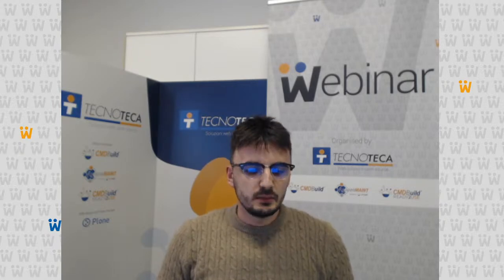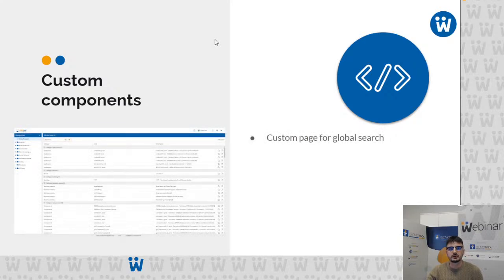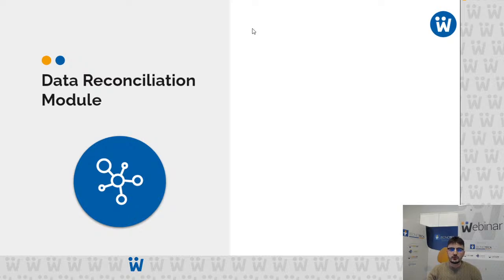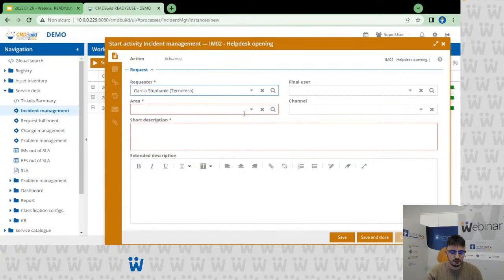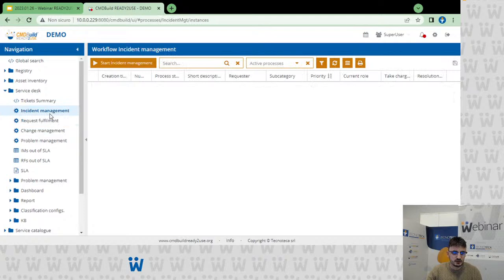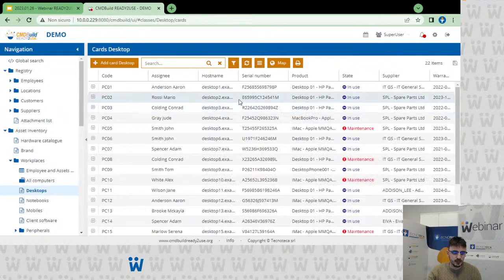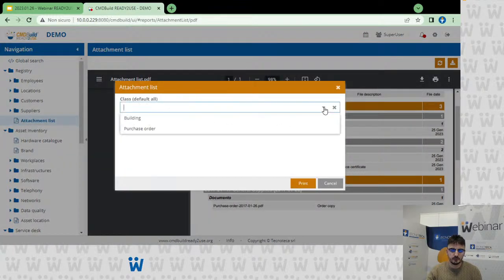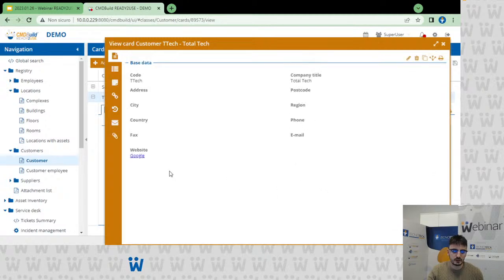Live streaming Webinar: CMDBuild READY2USE Version 2.3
Presentation of CMDBuild READY2USE Version 2.3